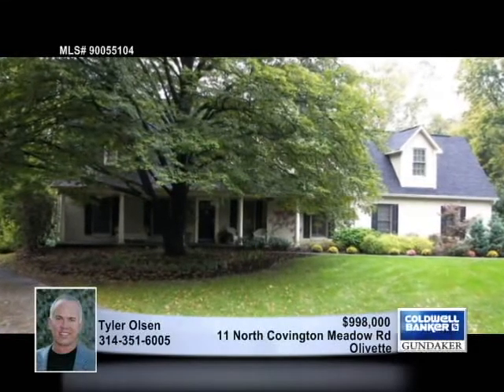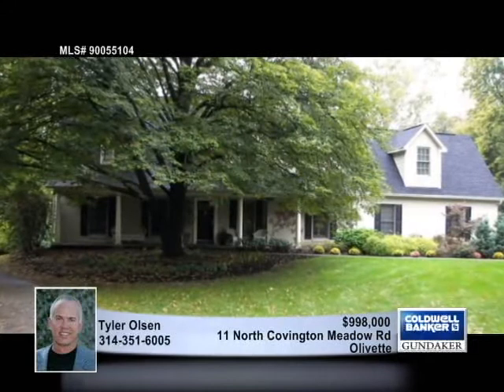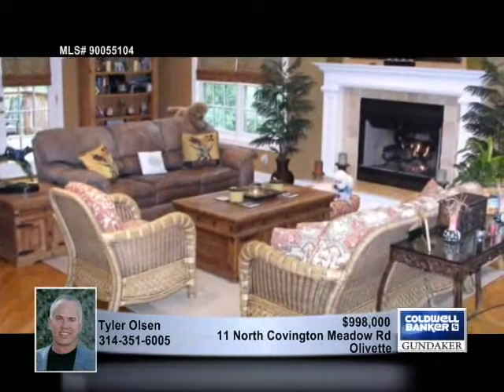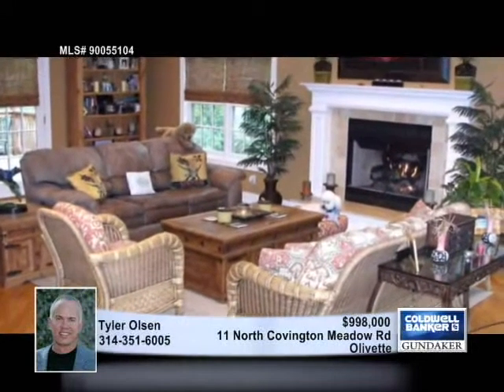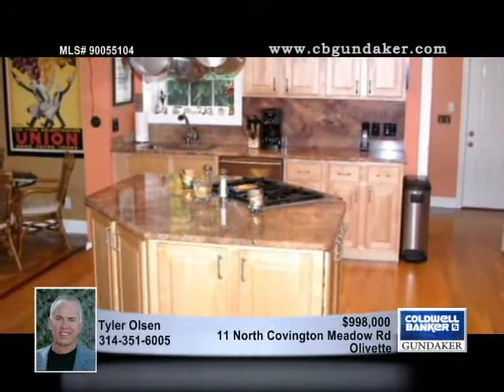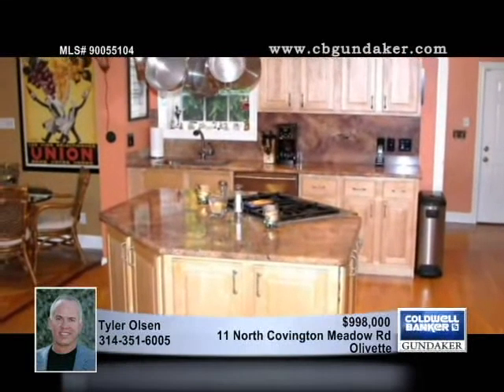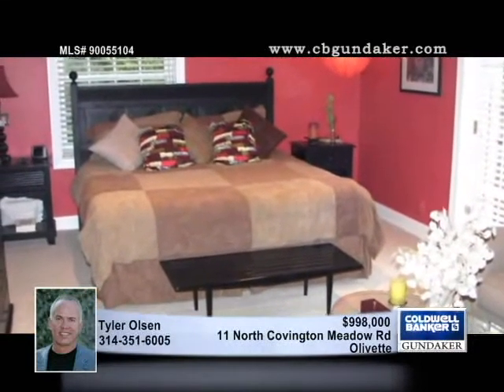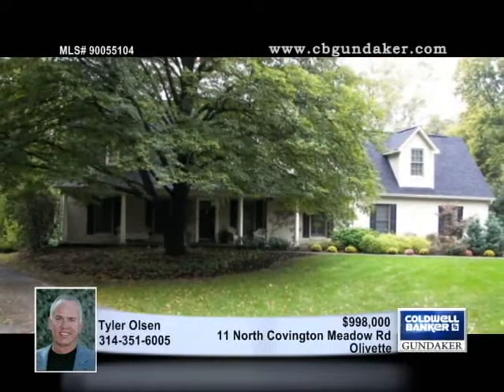Home for Sale in Olivette, MO | $998,000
This beautiful 3800 sq. ft. 9 room, 5 bedroom, 3.5 bath home is located at the end of a cul-de-sac in the very desirable Ladue school district. The house is on a .37 acre lot that is very private and surrounded by a backdrop of green foliage. There is a long beautiful yard in the back of the house that is perfect for a pool or children' play set. There is a brick paver area in the rear of the house that is perfect for extra parking for guest. There is an attached oversized 2-car garage that is insulated and drywalled with access to the house through the laundry room. The inside features beautiful hardwood floors throughout the main level, crown molding, recessed lighting, museum quality picture lighting over the mantels, beautiful newer window treatments, Brazilian granite, top of the line stainless steel appliances, 2 converted gas fireplace, built-in bookcases, invisible dog fenced by ...

90055104